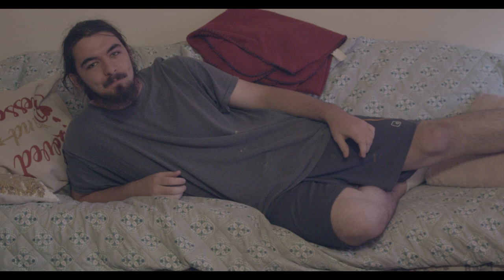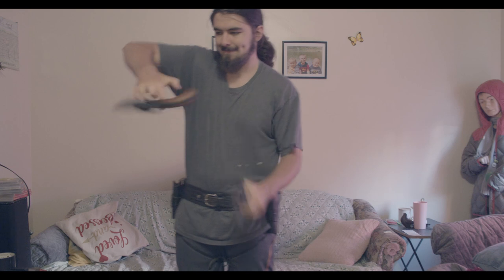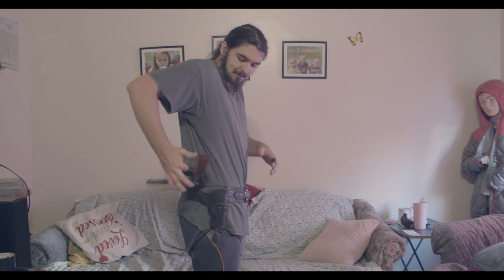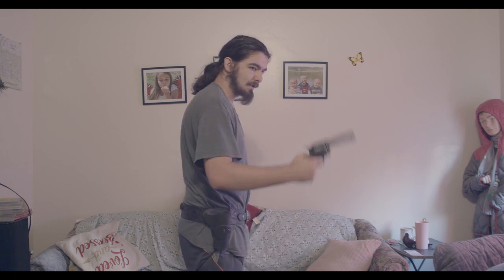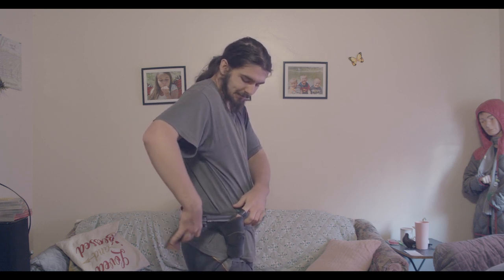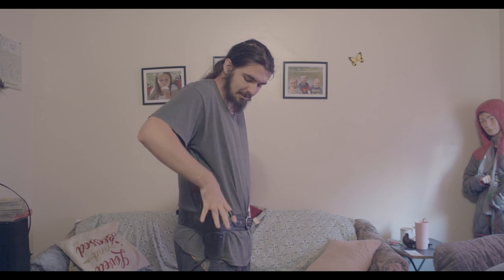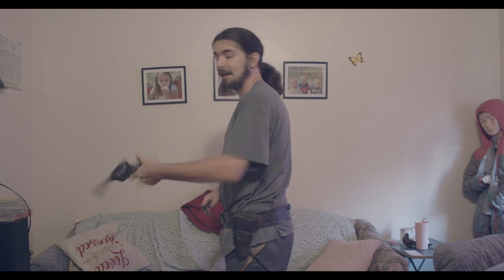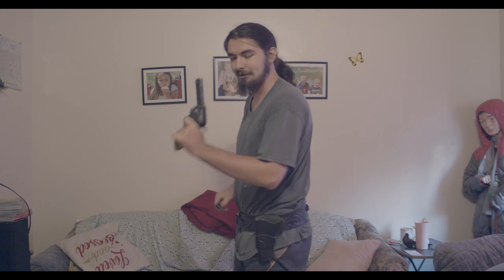Gun spinning-Reverse Put away!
This is just a quick tutorial on how to do the reverse put away!  That's all..